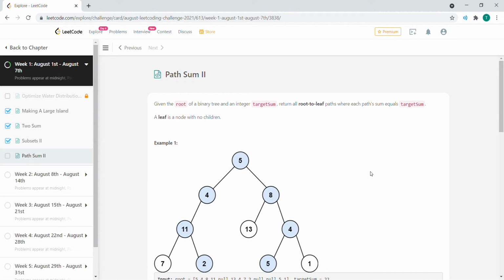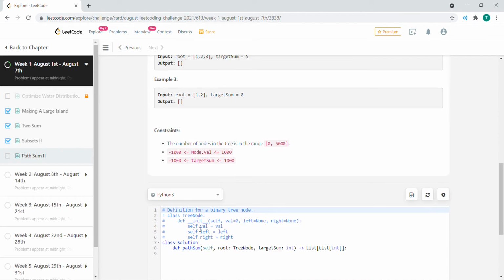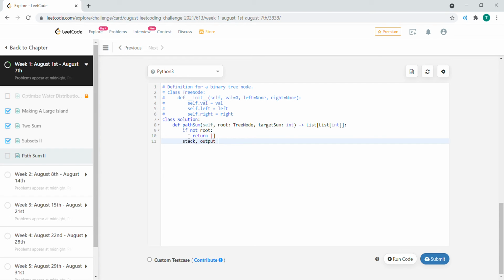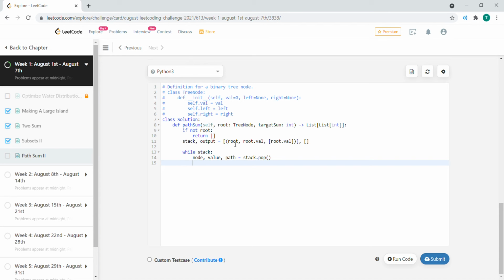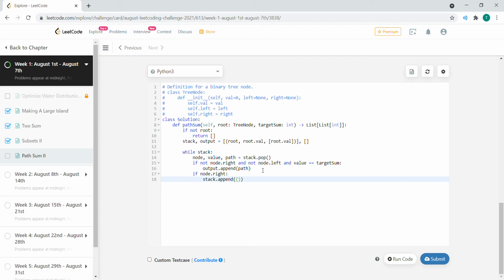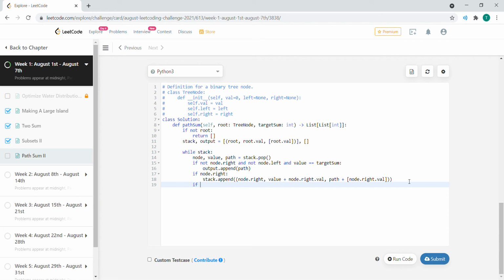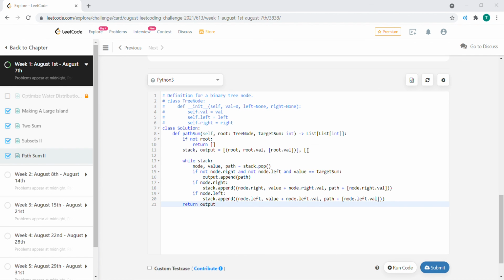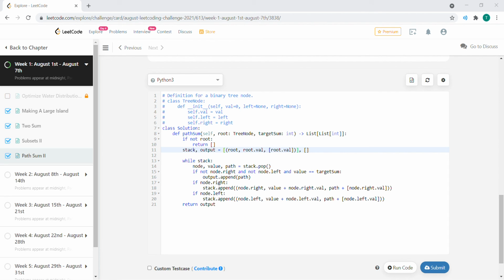August 4/2021 LeetCode Challenge: Path Sum II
Question: 113. Path Sum II
Solved with Python /  Difficulty: Medium
Approach: Depth-first search using a stack